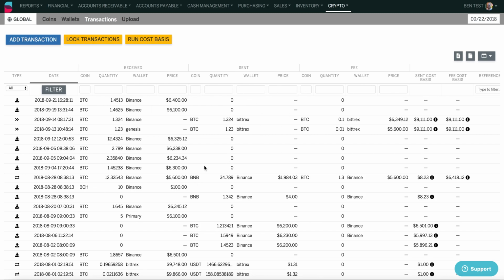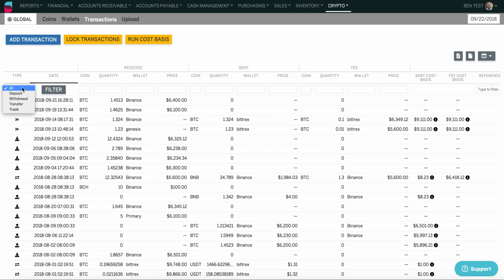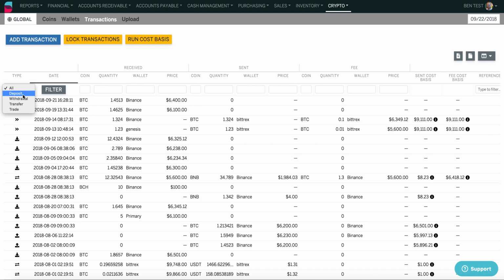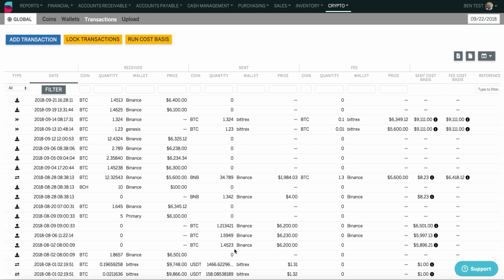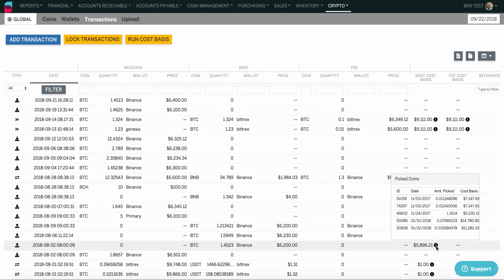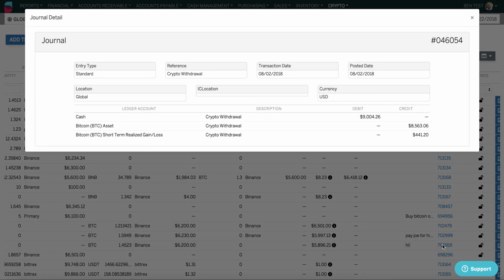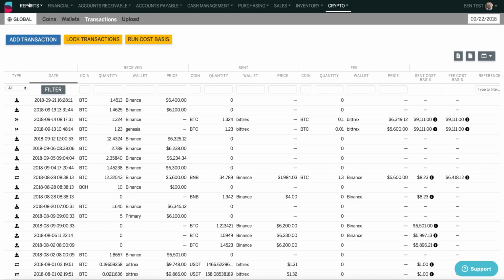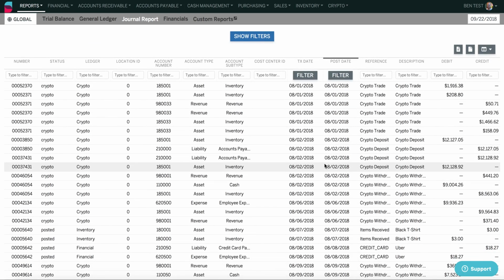Crypto Accounting Software Tutorial (Old) | SoftLedger